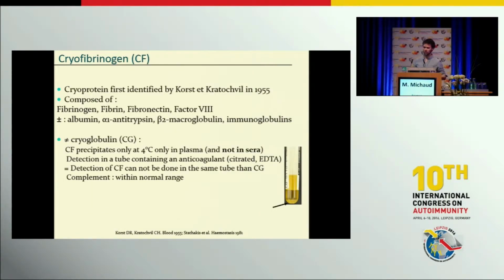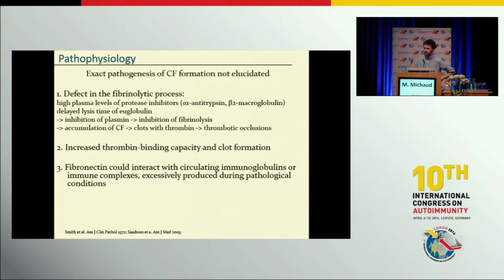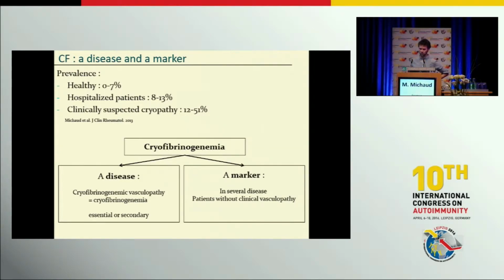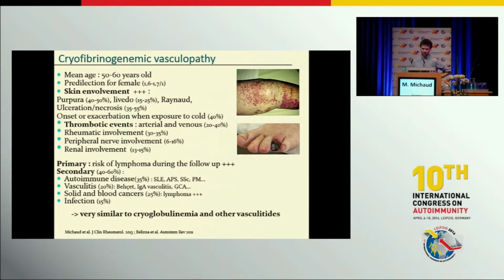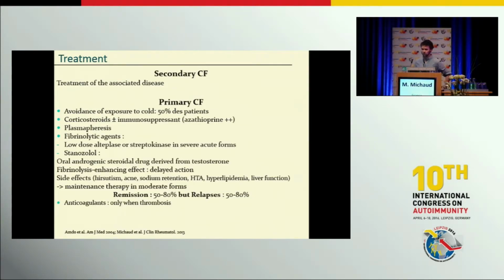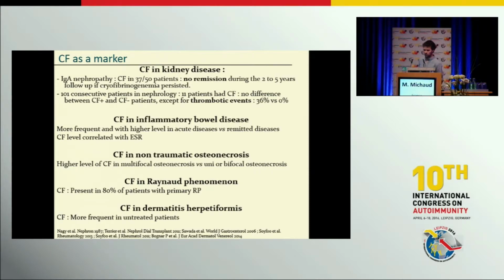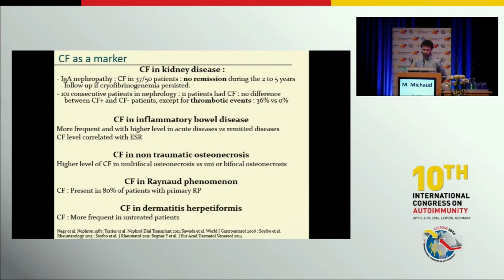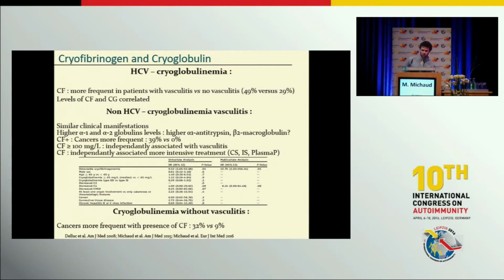Autoimmunity 2016: Cryofibrinogenemias: An Update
Martin Michaud presenting during the 13th parallel session: 'Vasculitides,' on day 1 of Autoimmunity 2016 held in Leipzig, Germany.